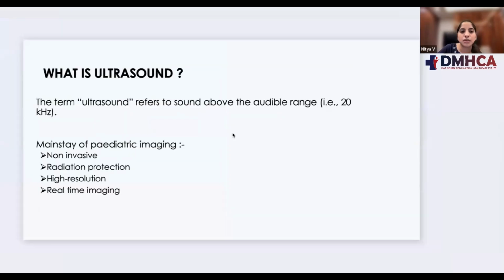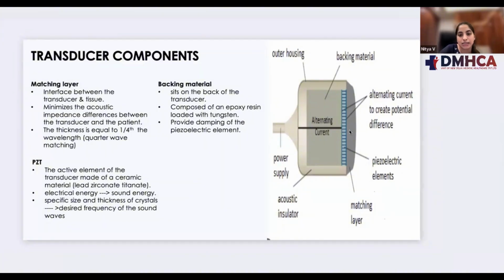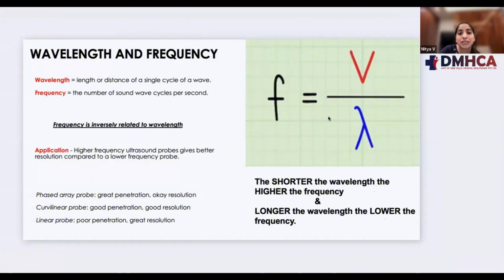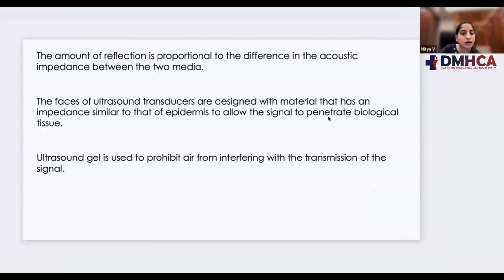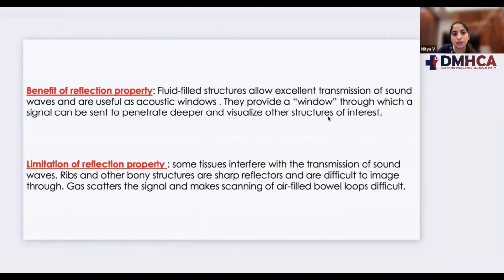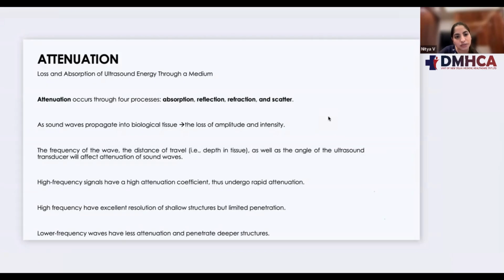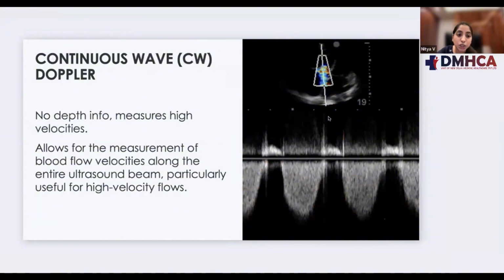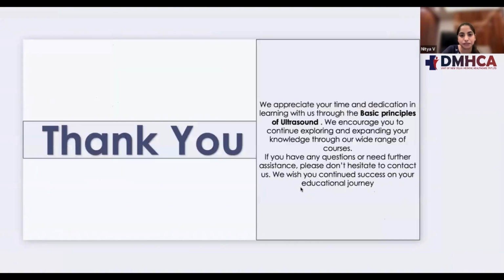Basic Principles of Ultrasound | Complete Guide for Beginners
What is ultrasound
Changing the transducer will change the frequency
Transducer components
Piezoelectric effects on ultrasound
Wavelength and frequency
Speed of sound in different mediums
Impedance
Ultrasound reflection
Specular and diffuse reflection
Refraction of ultrasound waves
Absorption
Scattering
Attenuation
Doppler shift
Pulsed wave (PW) doppler
Continuous wave (CW) doppler
Doppler shift equation
Image formation